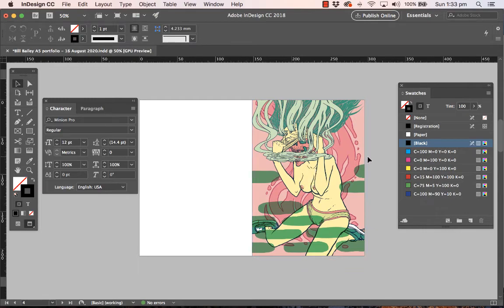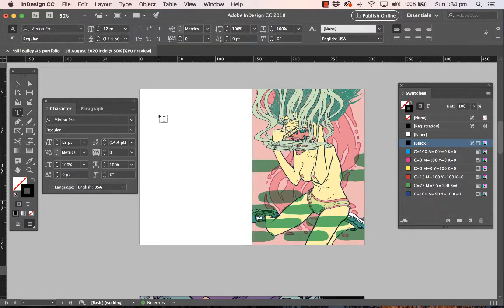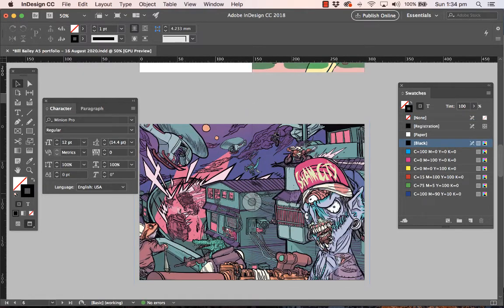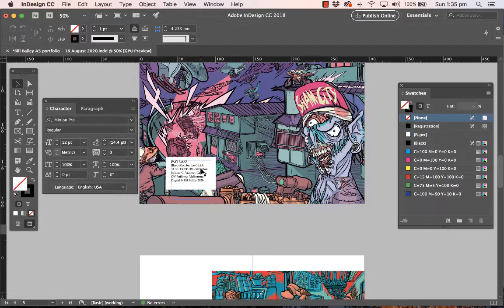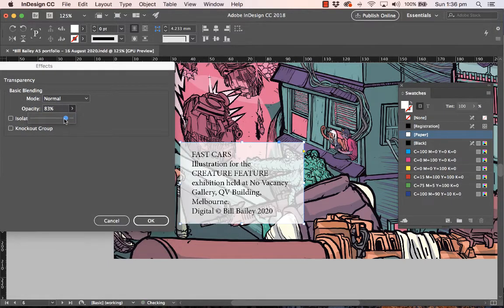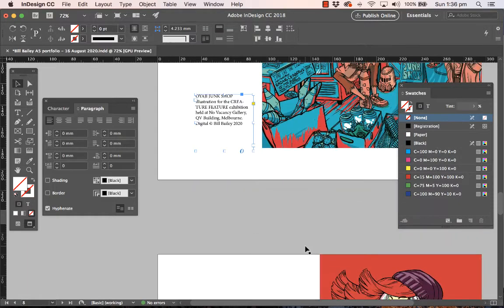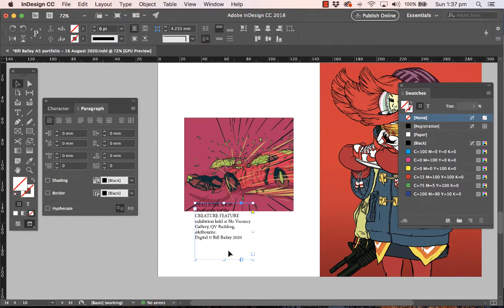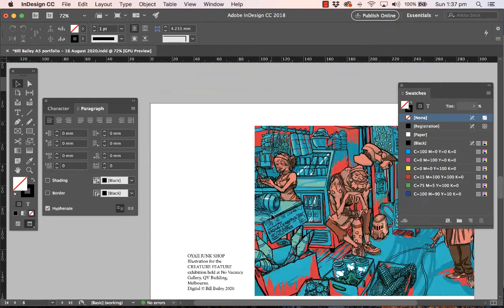Indesign 08 Add captions